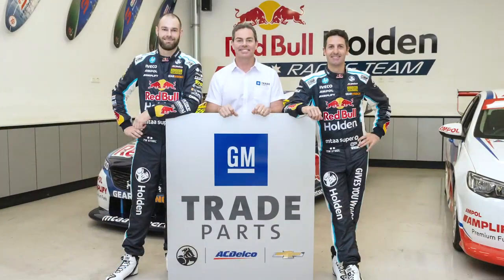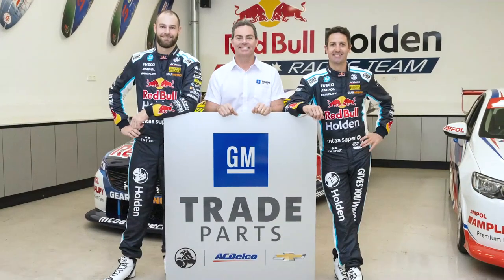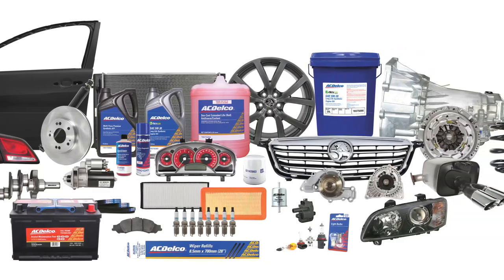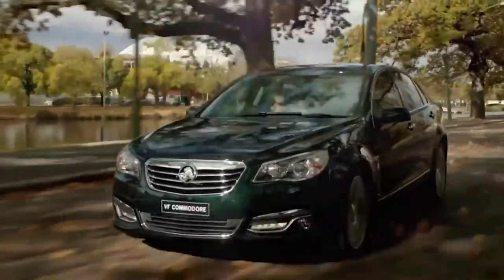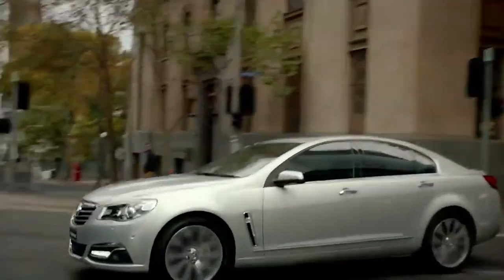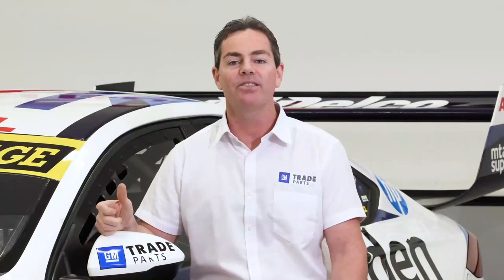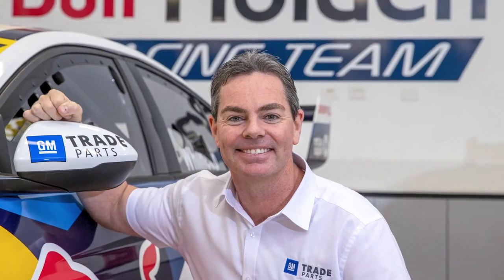Introducing: GM Trade Parts AU & NZ | Holden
Introducing GM Trade Parts, replacing the Holden Trade Club name across Australia and New Zealand. The GM Trade Parts program continues to provide competitively priced Holden Genuine Parts, ACDelco, and more recent Chevrolet Genuine Service parts, to over 28,000 automotive trade mechanical businesses. With 1.6 million cars still on the road, the Holden journey continues.

So if you’re in the mechanical repair industry and want more info on the free to join GM Trade Parts program check out